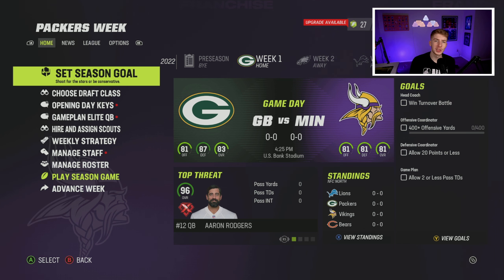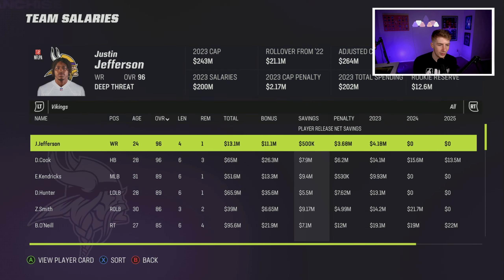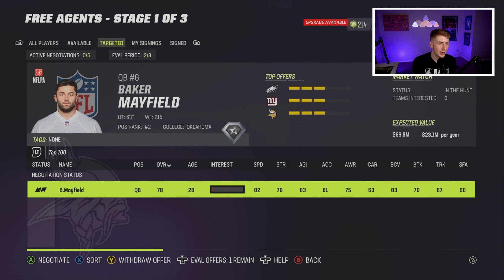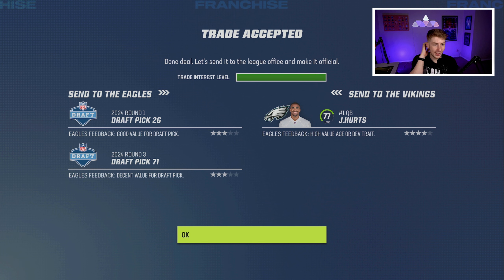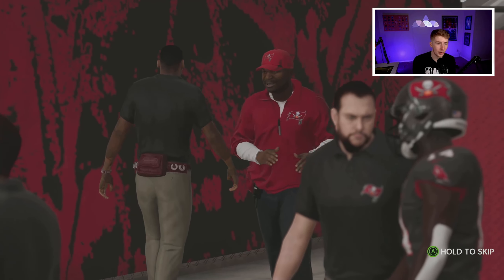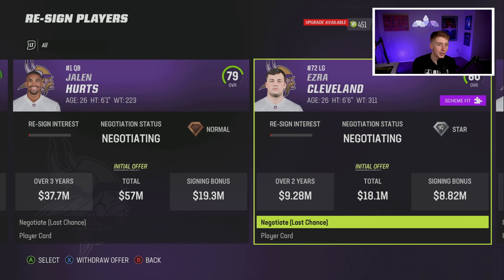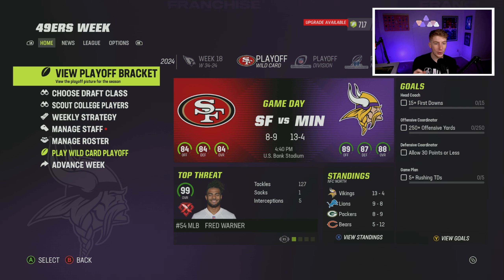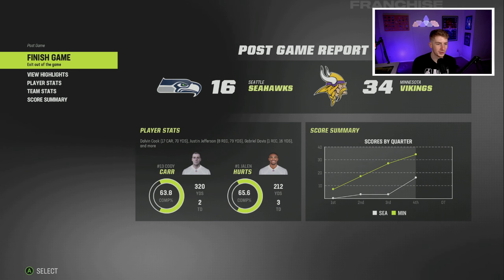REBUILDING THE MINNESOTA VIKINGS IN MADDEN 23!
Madden 23 is finally here and today we are continuing our Madden 23 Rebuilds with the Minnesota Vikings doing this Minnesota Vikings Rebuild here on Madden 23